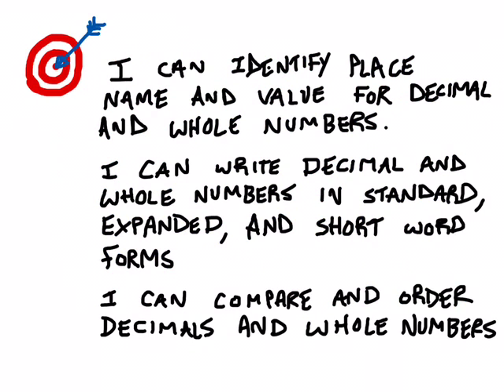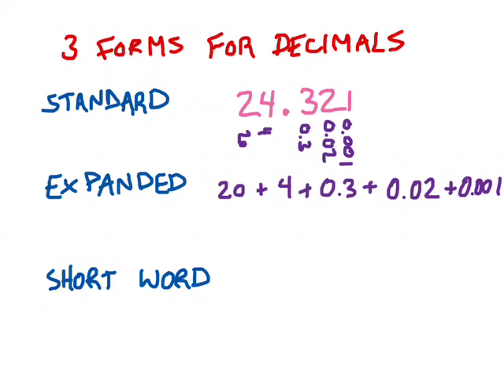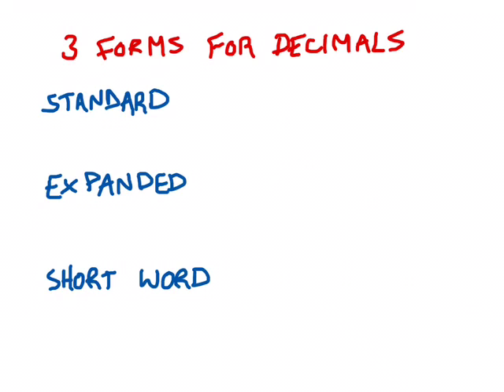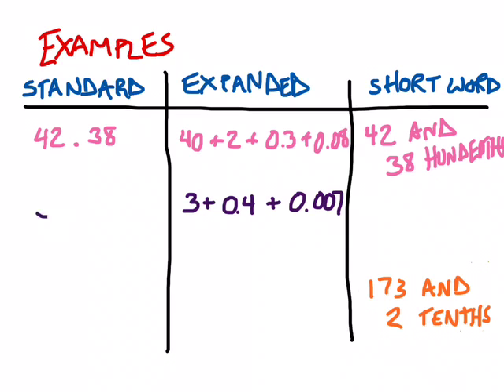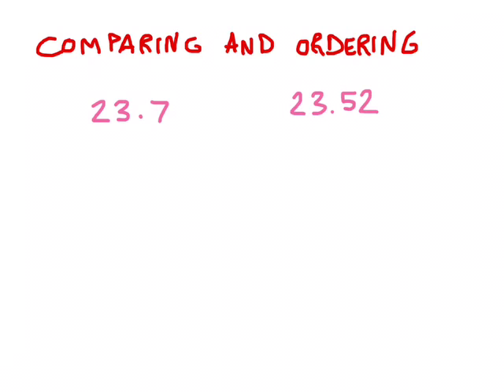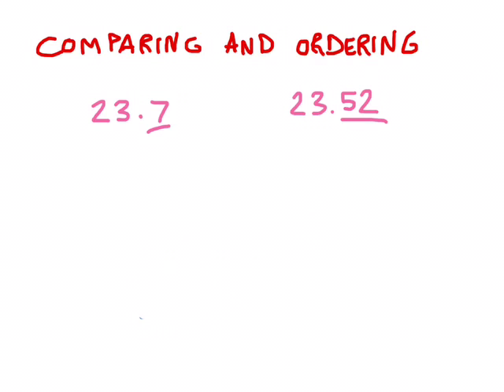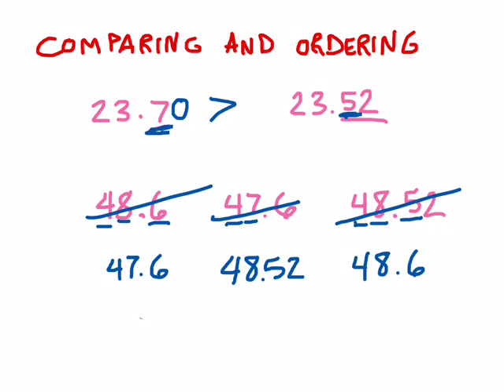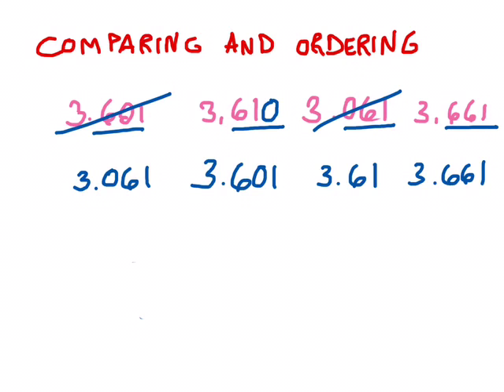Place Value Video Lesson (part 2)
Part two of a video lesson on place value